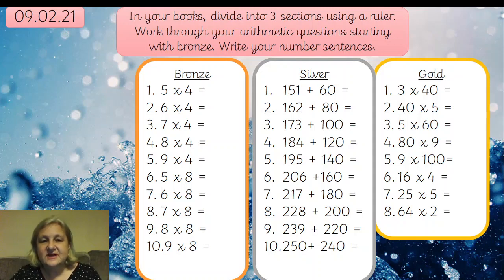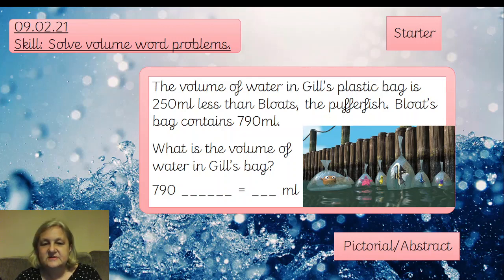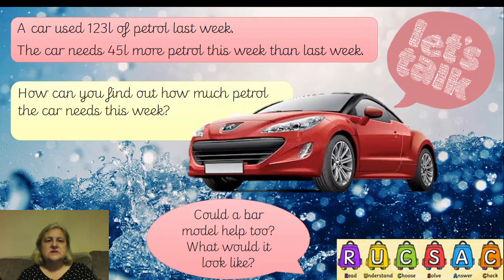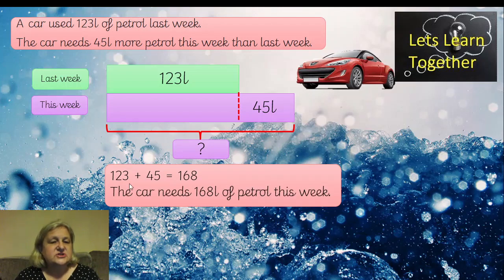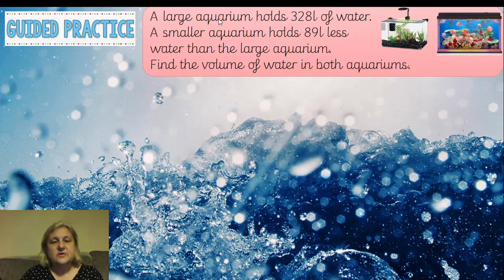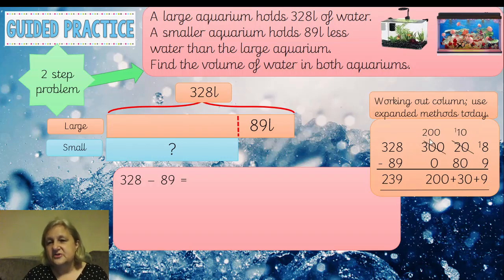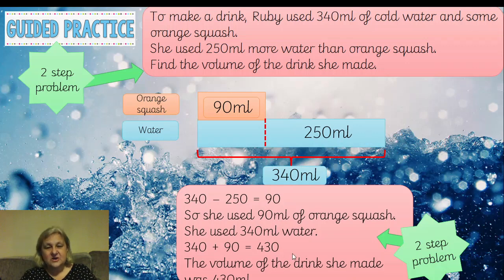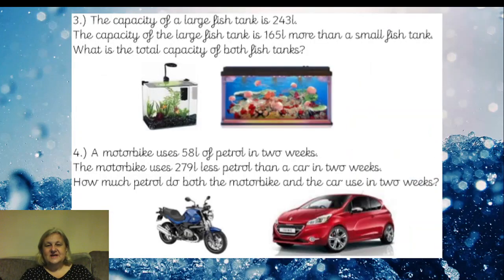Maths Tues 09. 02. Volume Word Problems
Solve volume word problems. We are beginning to find those bar models useful for  problem solving as well as the helpful 'RUCSAC' for word problems. These are useful skills as we develop further into solving some two-step problems, using what we work out for another step. Clever stuff! You'll need a pencil and catch up book and a print of the questions for today's lesson. Alternatively you can work from the open document or pause the video; questions at the end.  Lets get solving year 3! Mrs L